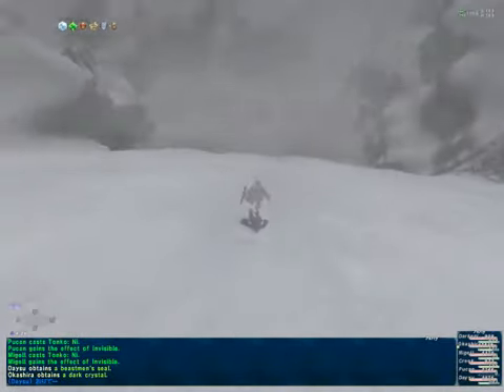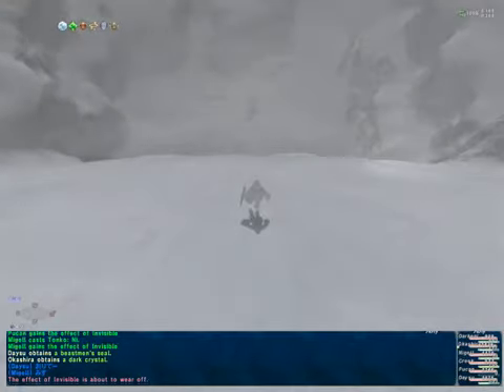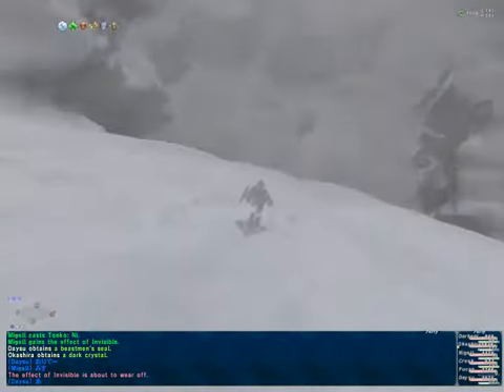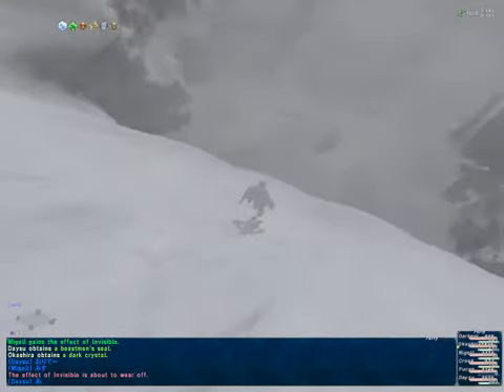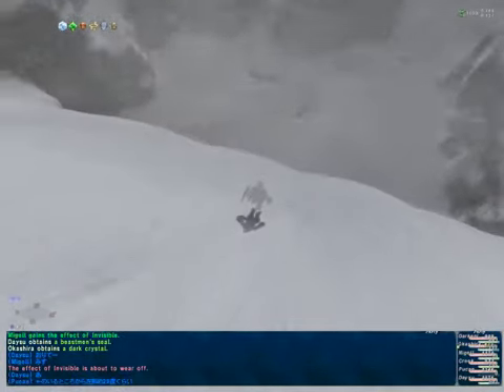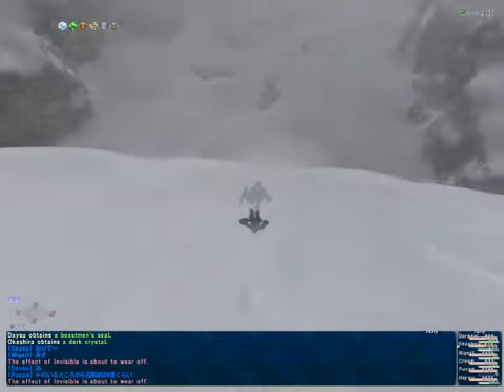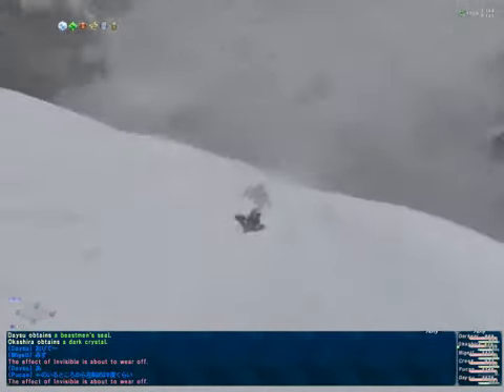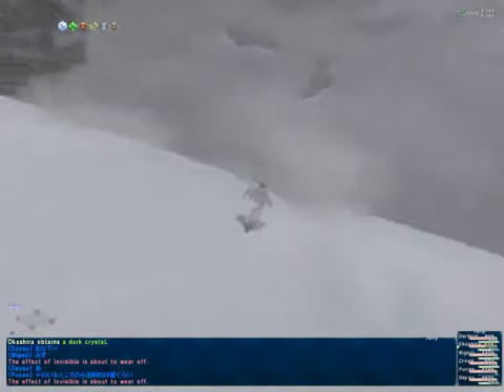Final Fantasy XI - Uleguerand Range Slide Down Mountain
Starring: DarkEnigma
Voices: Elarith
Server: Odin